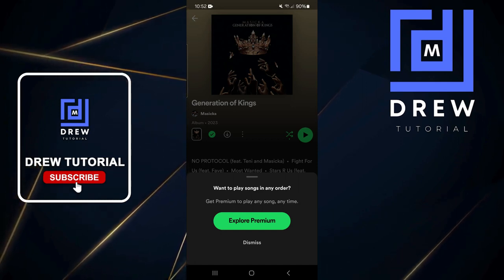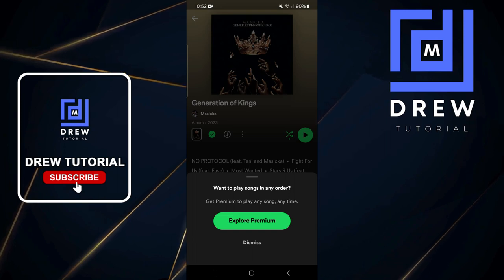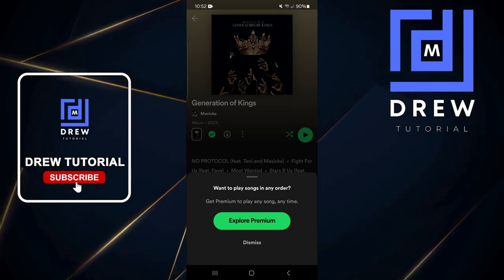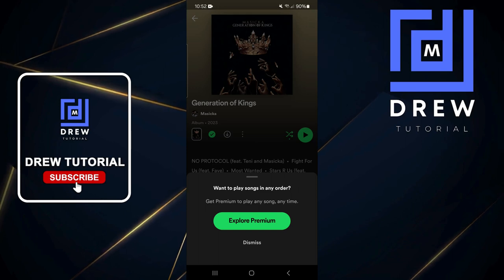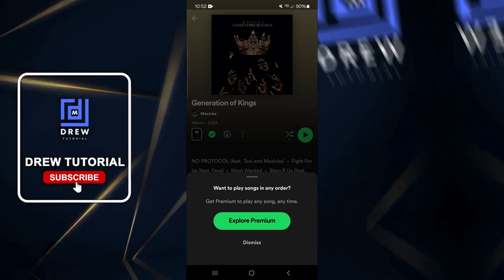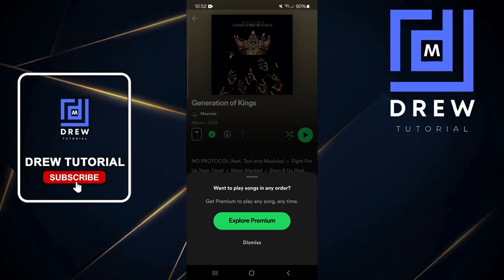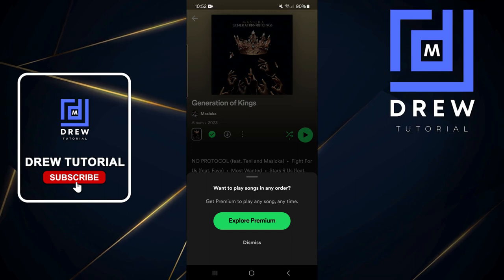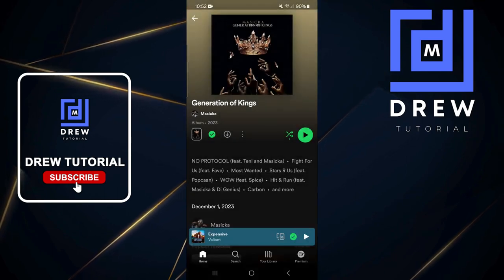How To Fix Spotify Playing Random Songs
In this tutorial video, I will quickly guide you on How To Fix Spotify Playing Random Songs.